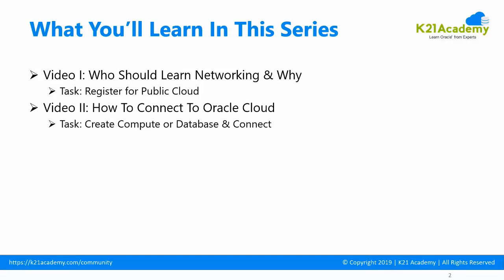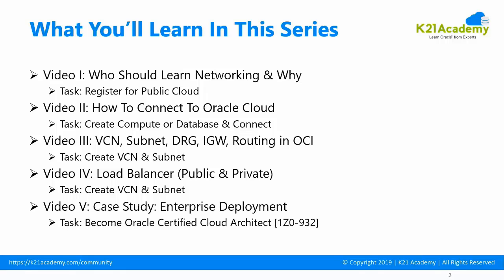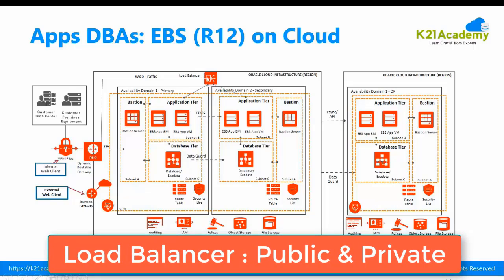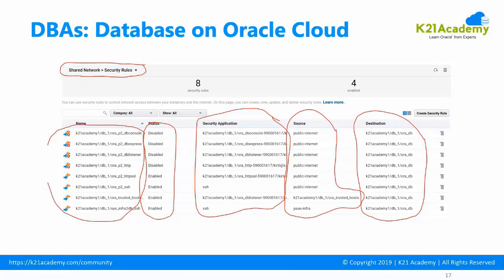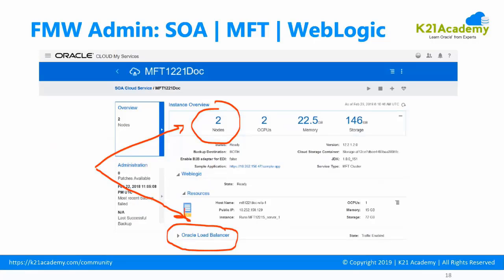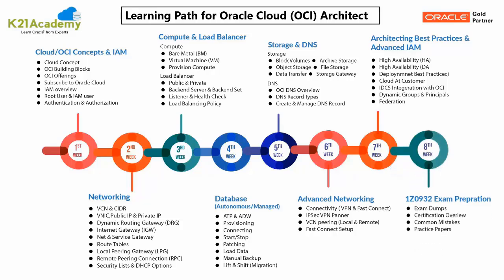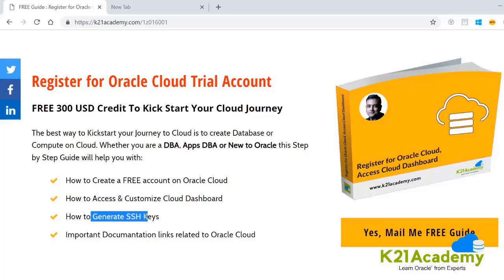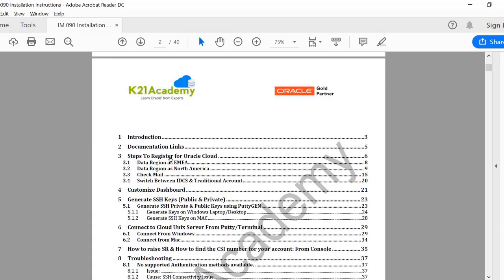Networking in Oracle Cloud: Who Should Learn & Why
[Video 1 of FREE 5 Part Series] Networking in Oracle's Gen2 Cloud: Who Should Learn & Why?

When you create Server or deploy Application or Database on Cloud, the first thing you do is to create a Network (VCN & Subnet).

You then will decide which part of Application/Database is in what Subnet, What Ports to open across Subnet, How Primary Database talks to DR, Where to Deploy LoadBalancer for HA & Networking across Region.

Where I'll be covering
✔ Basic concepts in Networking
✔ Who Should Learn Networking & Why?
✔ What to consider when deploying Application or Databases on Oracle Cloud ..

A task for you to Follow: Use & download your Activity Guide to create Cloud Account with Step-By-Step Activity including SSH (If you already have this account then try creating compute or database).

The Next Level is [Video 2 of FREE 5 Part Series] Networking in Oracle Cloud: 3 Ways to Connect.

to understand Networking in Oracle's Gen2Cloud with our 5 Part Video Series.